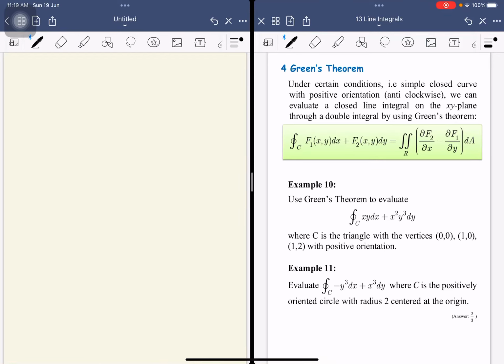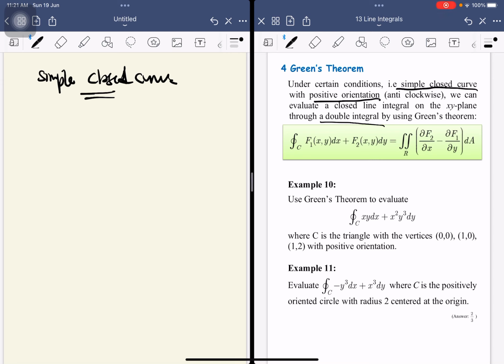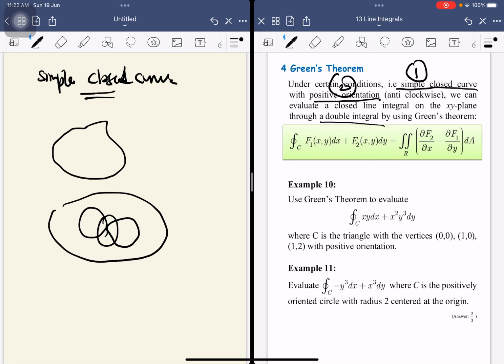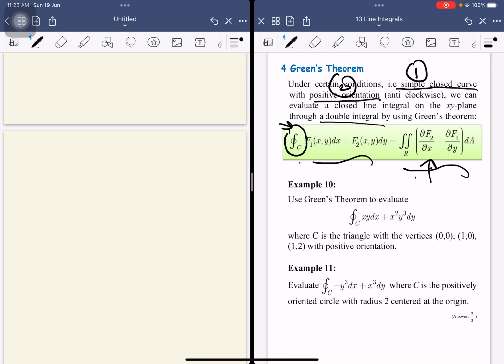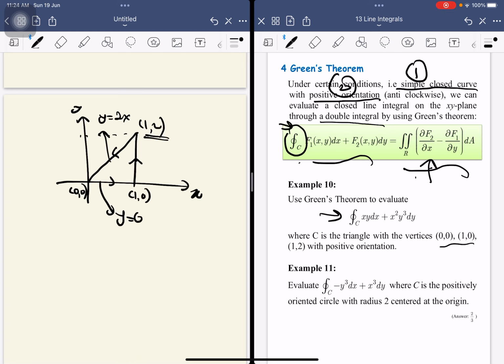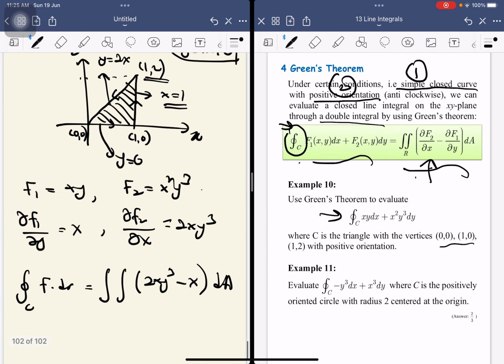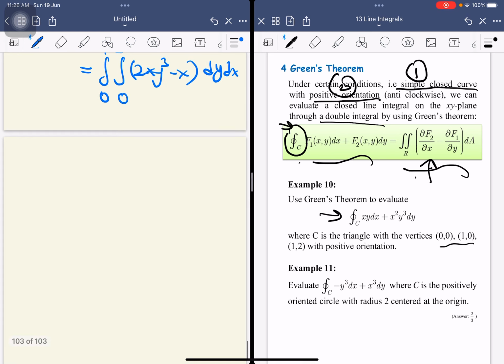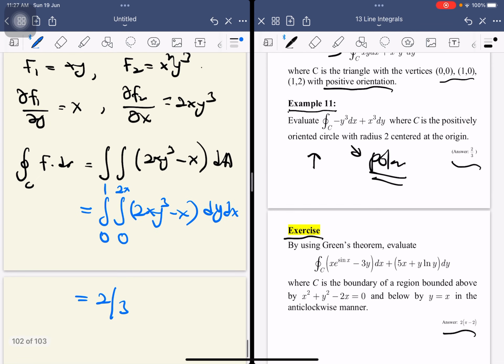Line Integral - Green’s theorem